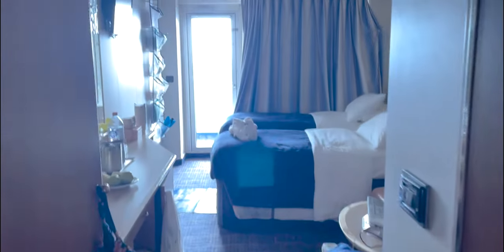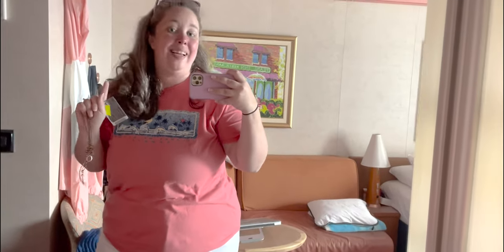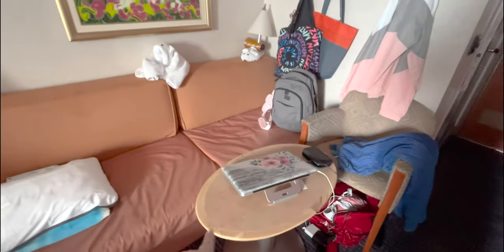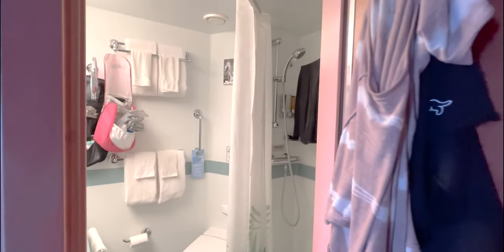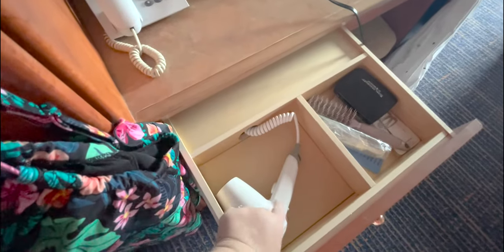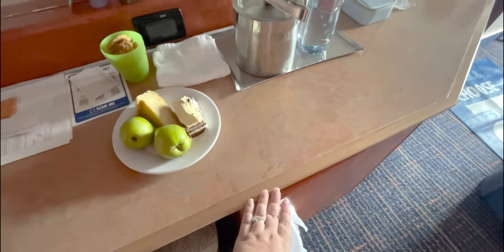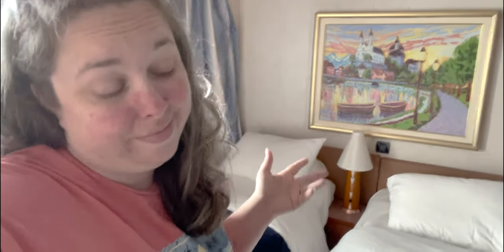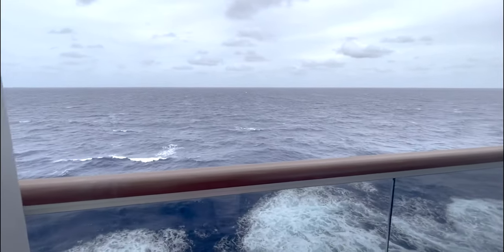Cabin Tour of Room 6397 on the Carnival Splendor (Tour of a Carnival Balcony Room!)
Ready for a cabin tour? We're on the Carnival Splendor sailing around Australia and today we're giving you a tour of our wonderful cabin... this is a balcony cabin! Which means we're out of the dark and have a bit of outdoor space!

While we typically go for a less expensive room in order to spend our money off the ship I do love a balcony room. And this one was so worth it with the view of the Sydney Opera house and Australian coast.

11 Day Cruise Itinerary on the Carnival Luminosa:
Day 1: Embarkation Day
Day 2: Day at Sea
Day 3: Day at Sea
Day 4: Santo, Vanuatu
Day 5: Port Villa, Vanuatu
Day 6: Day at Sea
Day 7: Port Denarau, Fiji
Day 8: Dravuni Island, Fiji
Day 9: Day at Sea
Day 10: Nouméa, New Caledonia
Day 11: Day at Sea
Day 12: Brisbane